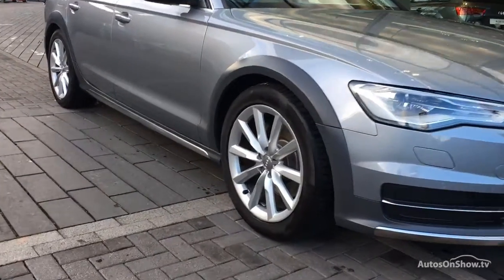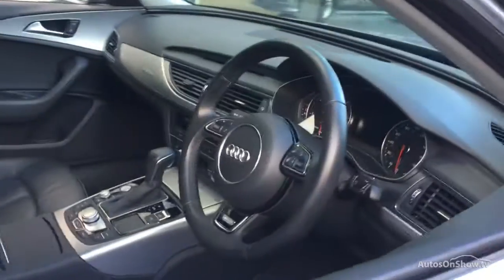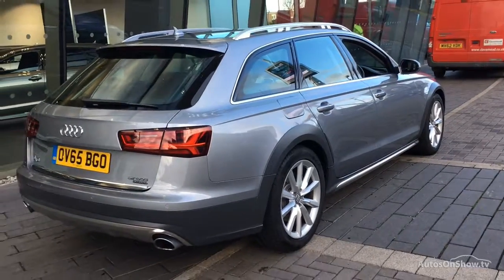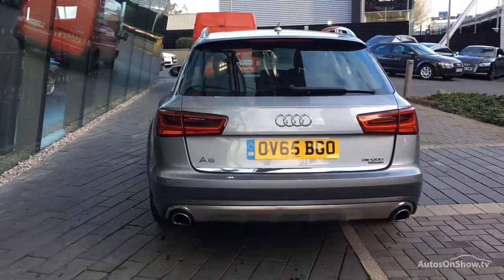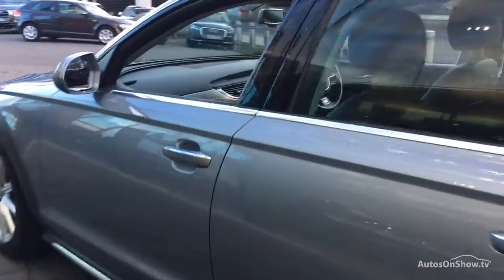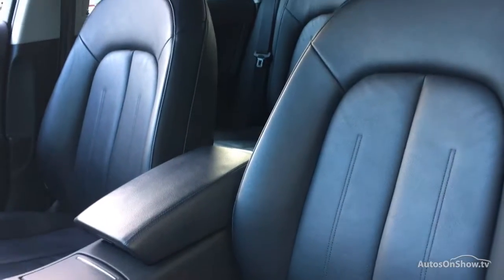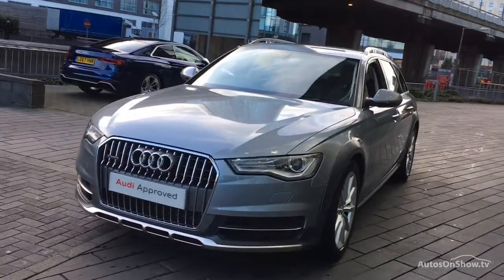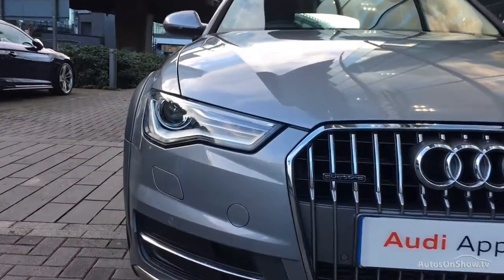OV65BGO AUDI A6 ALLROAD TDI QUATTRO GREY 2015, West London Audi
2015 AUDI A6 ALLROAD TDI QUATTRO ESTATE DIESEL, in GREY